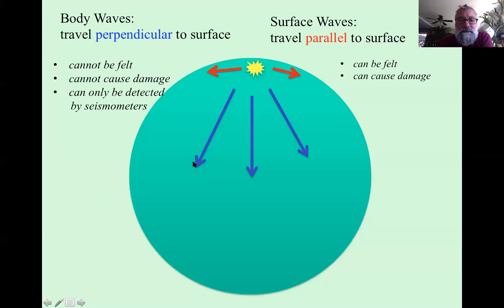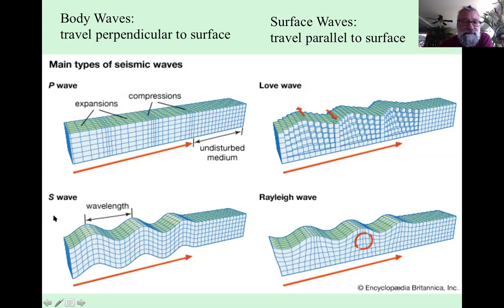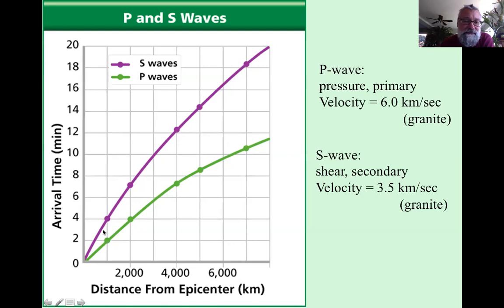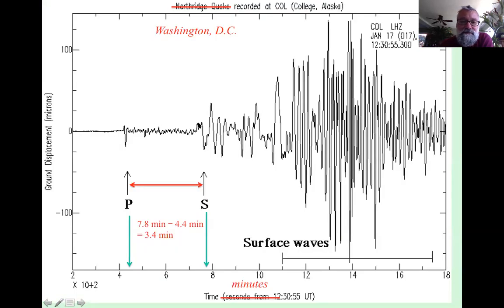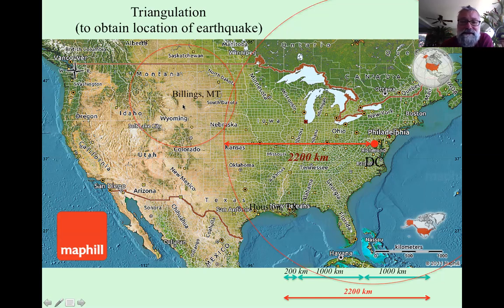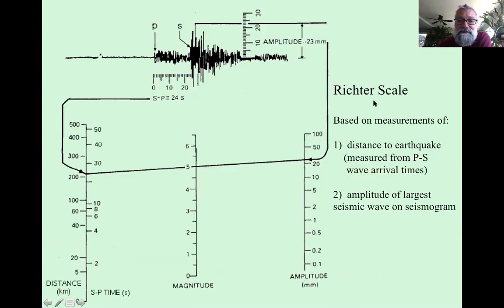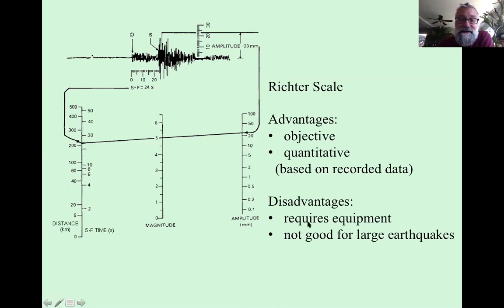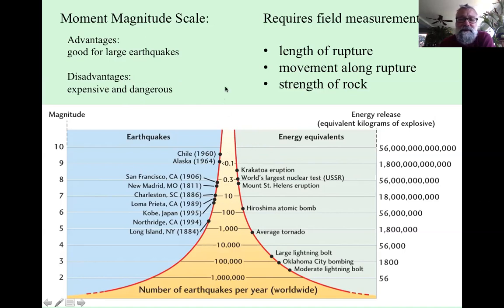Seismic waves, triangulation and earthquake magnitude